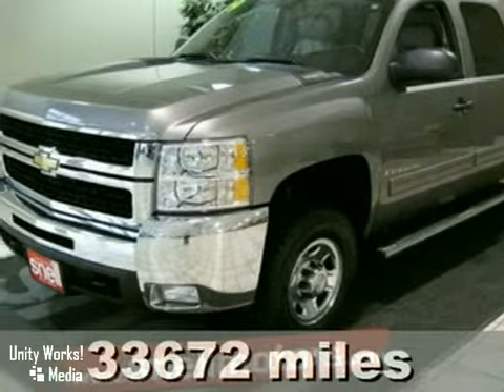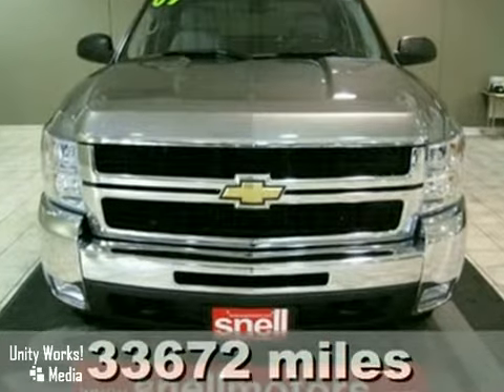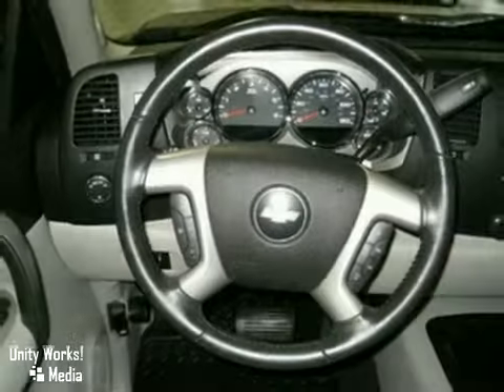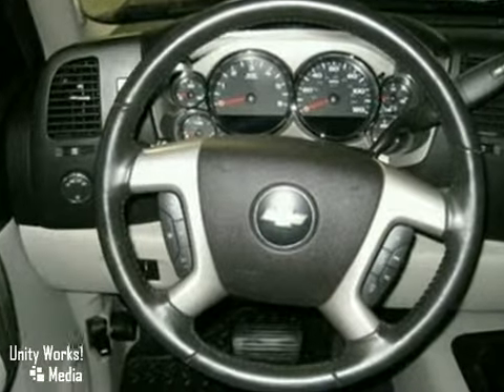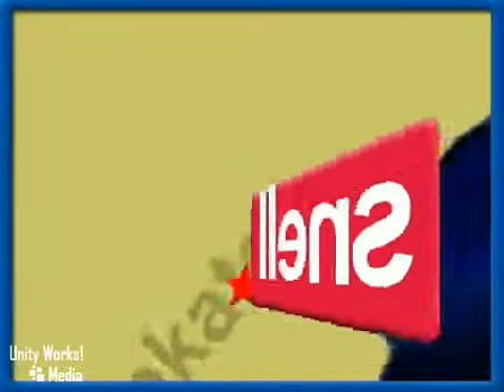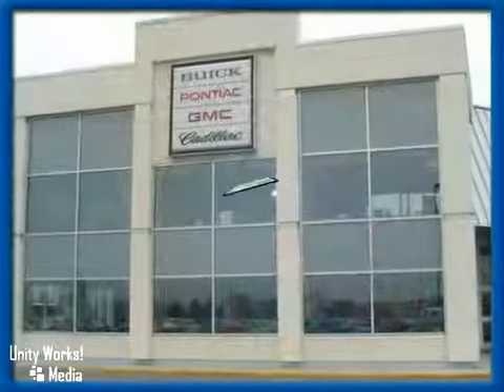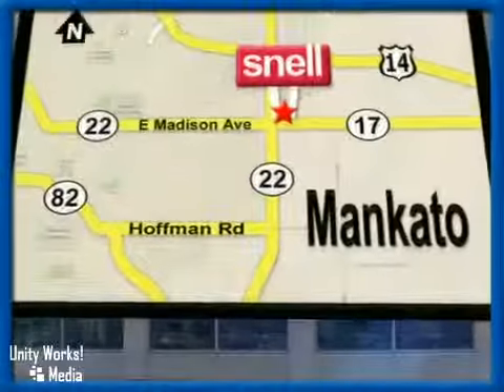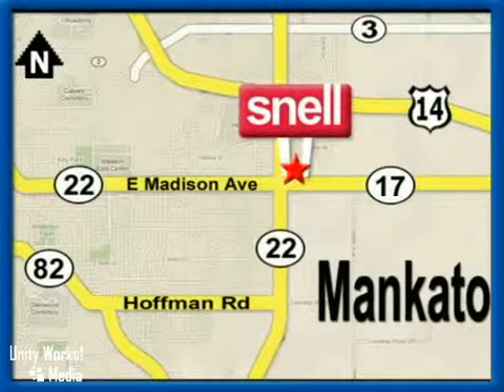2009 Chevrolet Silverado 2500HD PF148374 in Mankato - SOLD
SOLD - If you are looking for real value on a great used car, Snell Motors invites you to come in and test drive this 2009 Chevrolet Silverado 2500HD, stock# PF148374. We are conveniently located near Mankato Benning, MN and known for our great selection, reliability and quality. Come take a look at this 2009 Chevrolet Silverado 2500HD today.

Snell Motors
50218309
Mankato Benning MN, 56001

Snell Motors is a leading Minnesota Buick, GMC, Cadillac Dealer. Not only does Snell Motors have a great reputation in Mankato, MN, but also the surrounding communities including Eagle Lake, New Ulm, Owatonna, Rochester, Albert Lea, Madison, and Benning.

Customers continue to come back to Snell Motors because of our Low Prices on Buick, GMC, Cadillac Models and Pre-Owned Vehicles, Friendly -- Hassel Free Environment, Convenience, and Customer Service!

From everyone here at Snell Motors, thanks for visiting and we hope to see you soon!

A real truck for a real man! Powerful 360 horse 6.0 liter Vortec engine gets the work done while the leather seats provide comfort. Keep in touch with the office with the bluetooth connection and never start the day too cold with the remote starter. Put your old half ton truck out to pasture and get the truck you really need!!!